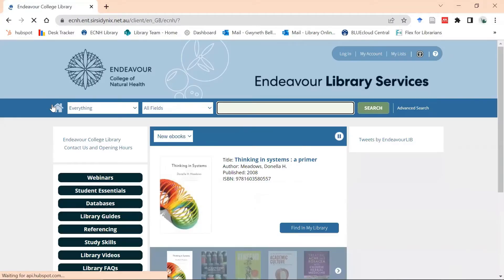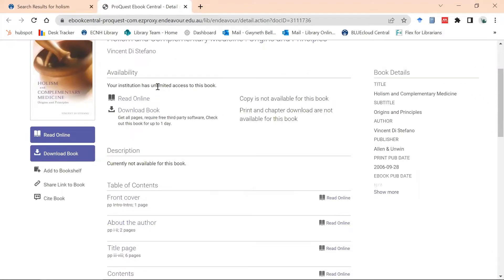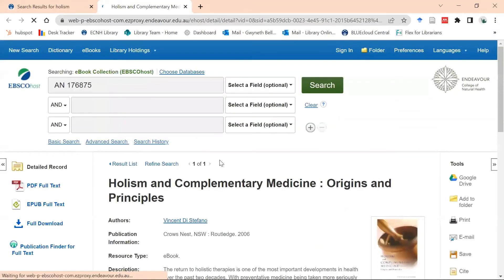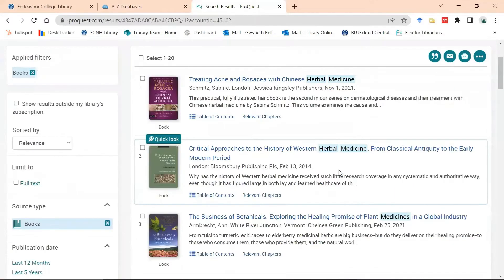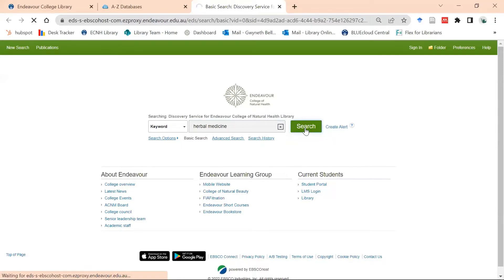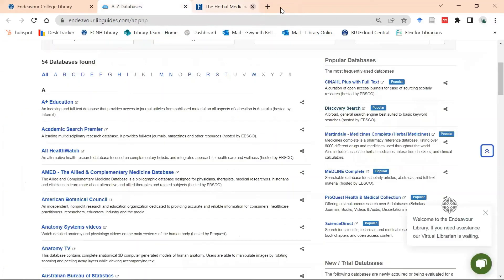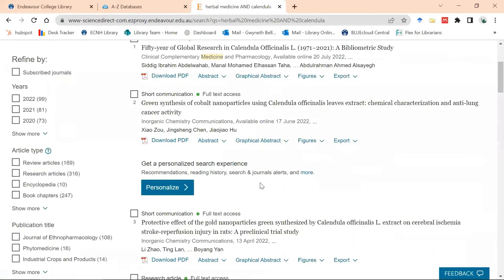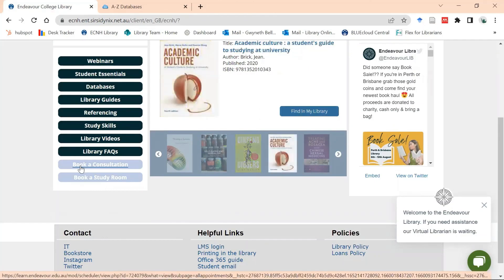How to Find and Use Library eBooks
0:00 Introduction
0:27 Searching the Library Catalogue
1:40 Using ProQuest eBooks
3:48 Using EBSCO eBooks
5:19 Using Databases to Find eBooks
4:48 ProQuest Database eBooks
7:38 Using EBSCO Discovery eBooks
9:57 Using Science Direct
12:55 Conclusion